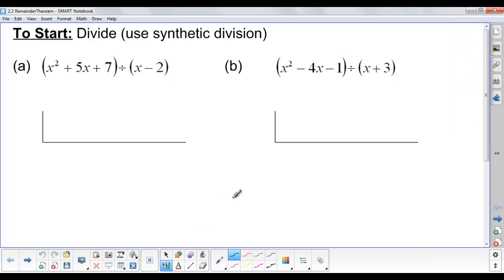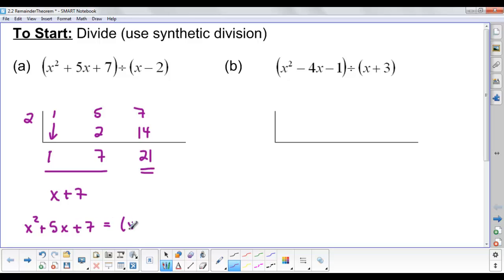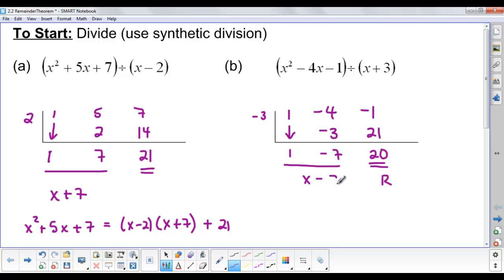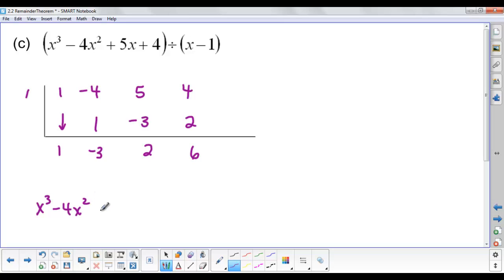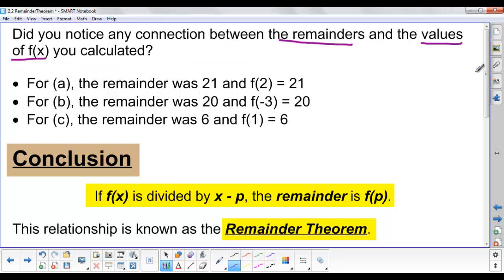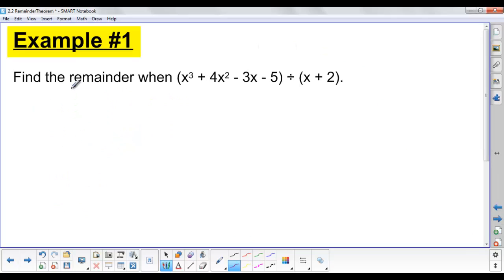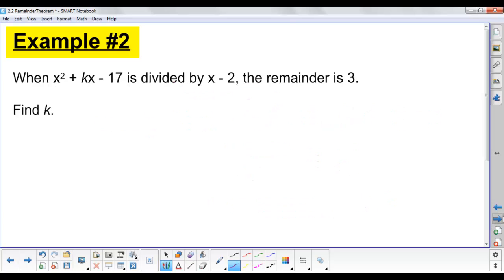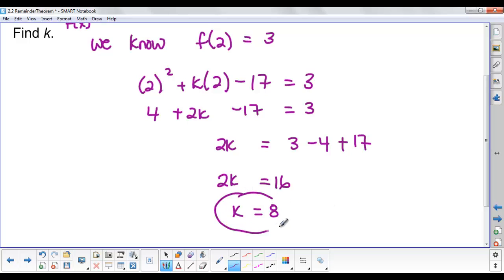(MHF4U1) 2.2 Remainder Theorem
Lesson 2.2 Remainder Theorem